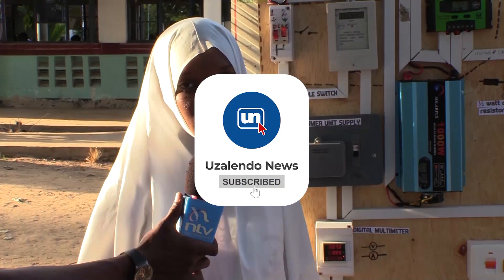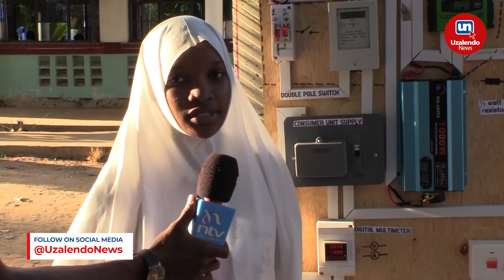Students in a Kilifi high school innovate two science teaching aids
Fatma Bindo, Glory Menza, Valentine Mwangura, Besufa Isaiah, Florence Karisa and Simon Momanyi